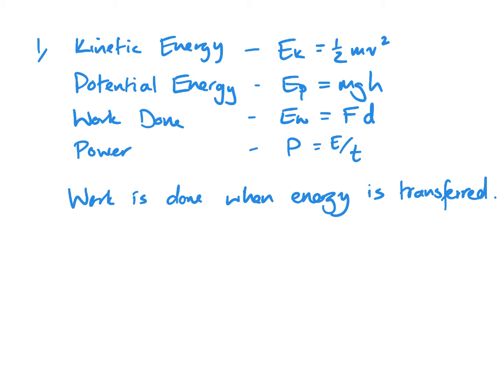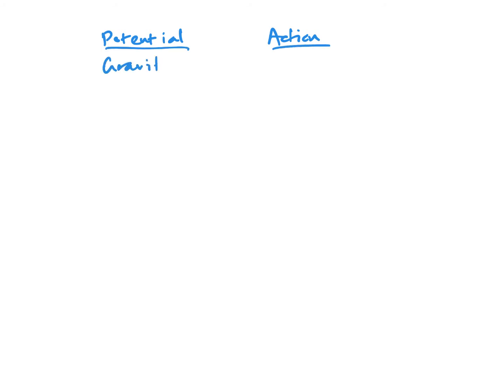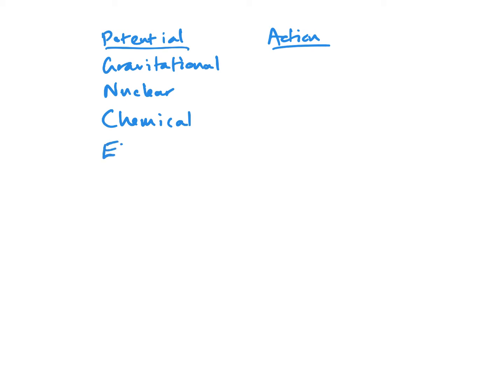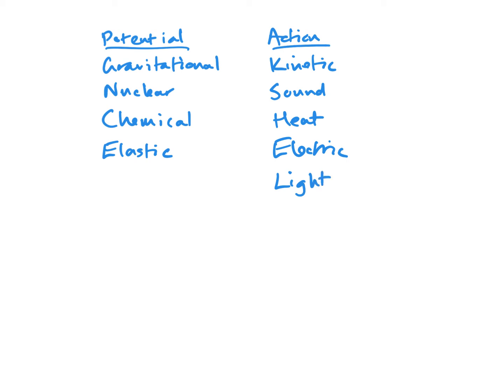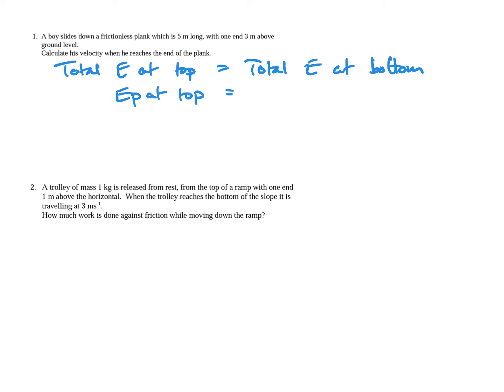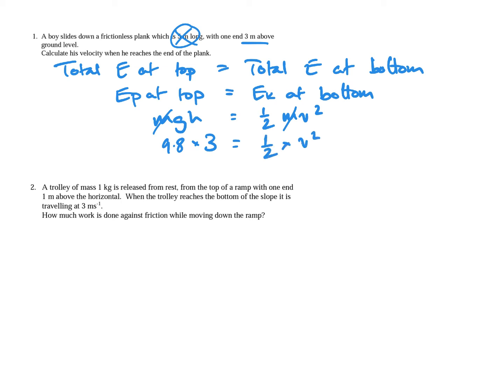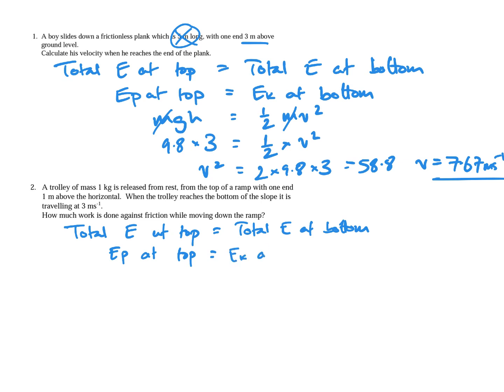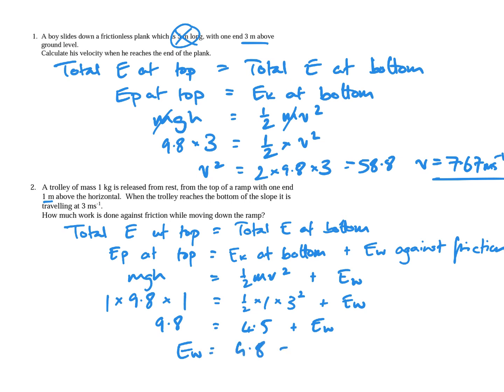H Physics 1.3 Energy LOs.mp4